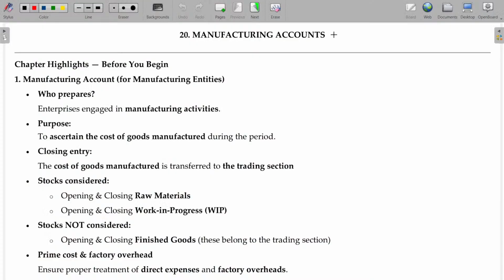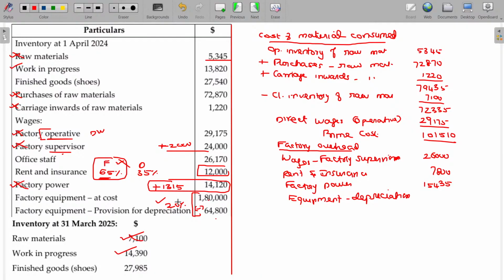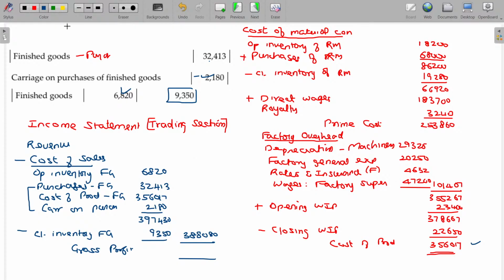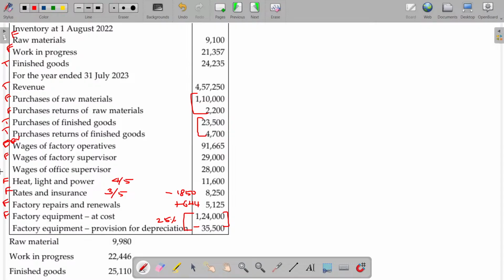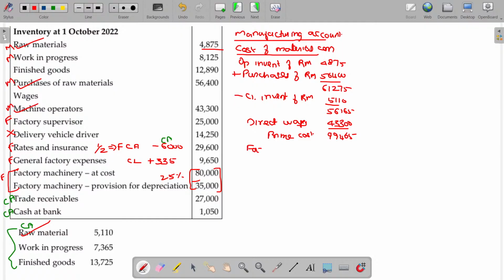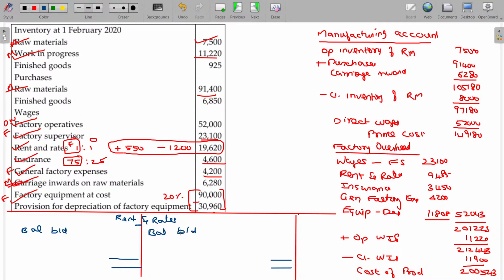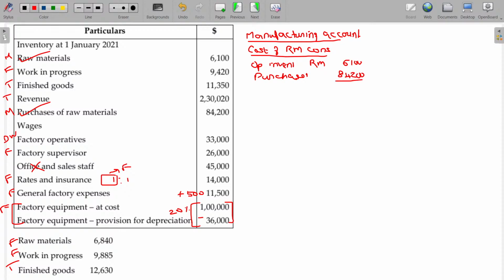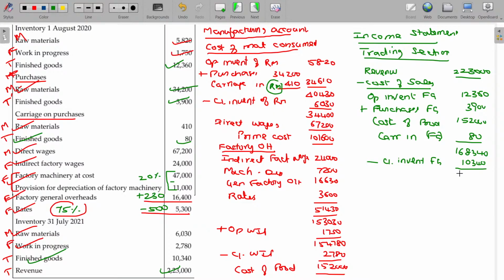IGCSE O 20 Manufacturing Accounts